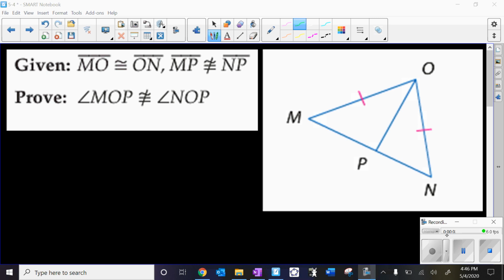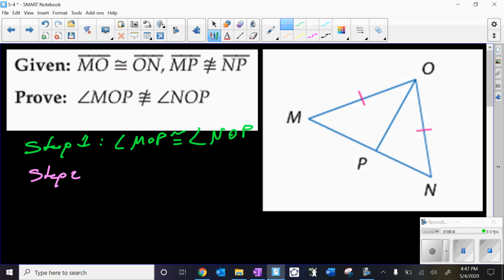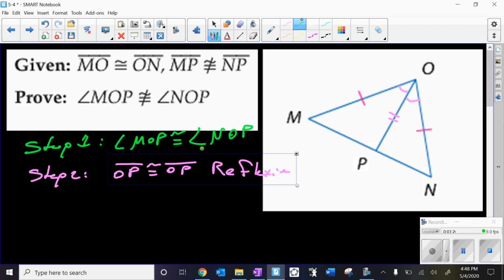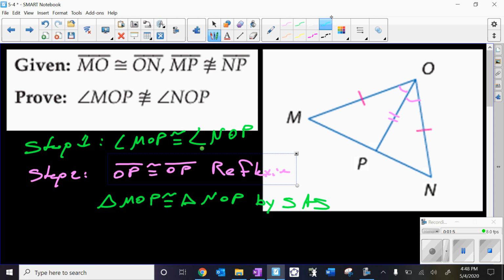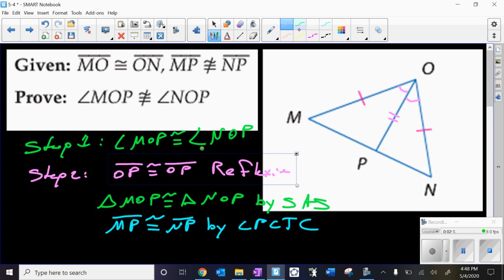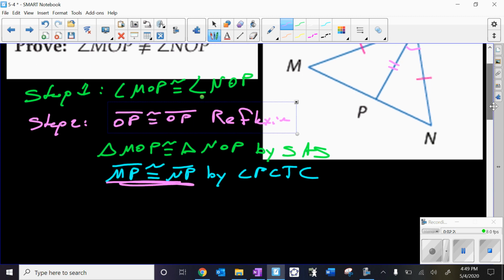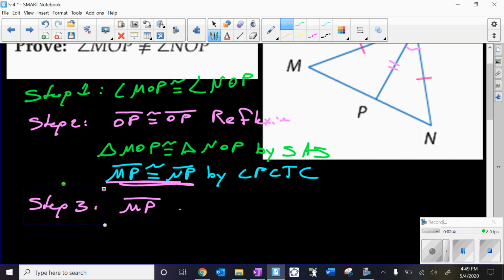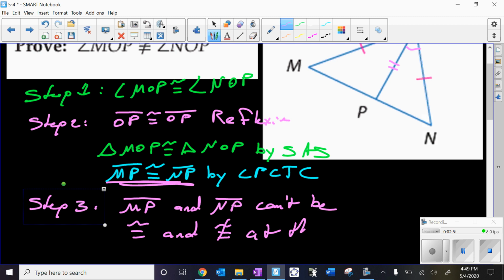Chapter 5 Lesson 4 Example 5